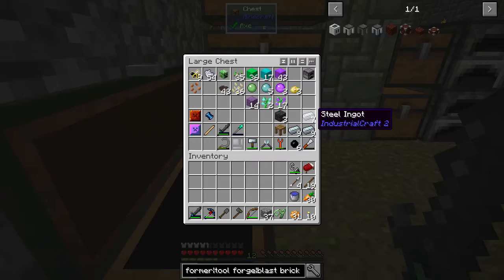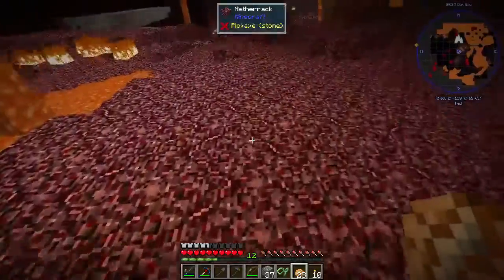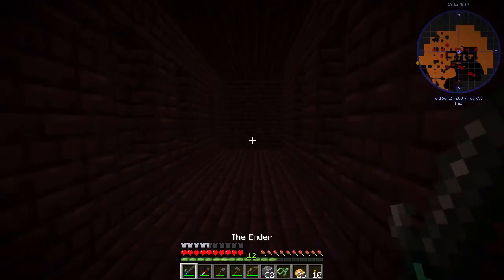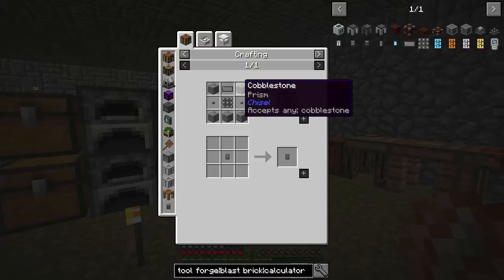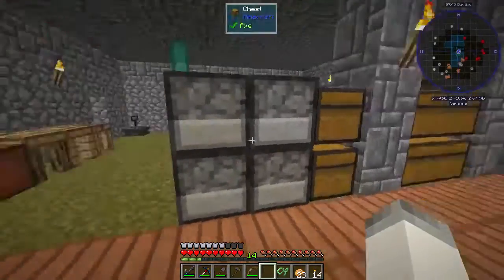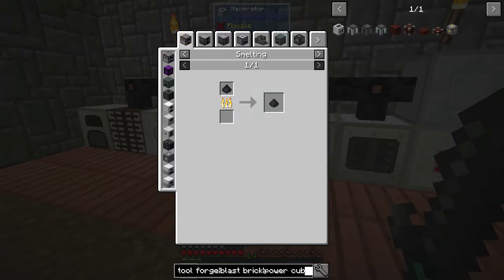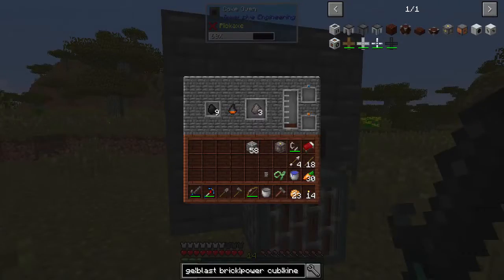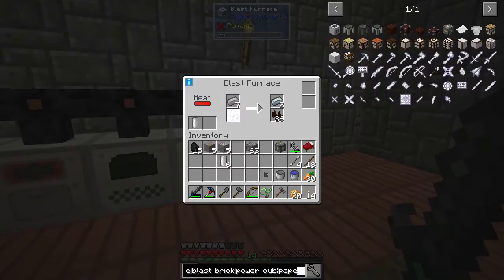Age of Engineering -- Episode 09: Calculator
In this episode, we head back to the Nether for some exploration, and then get to work progressing to the next age and skipping ahead to better power!

Age of Engineering is a tech-based, progession mod pack for 1.10 that is simply amazing!